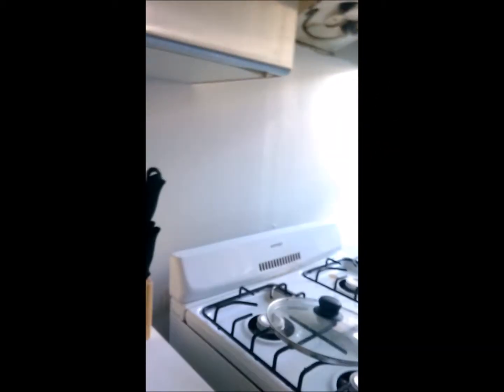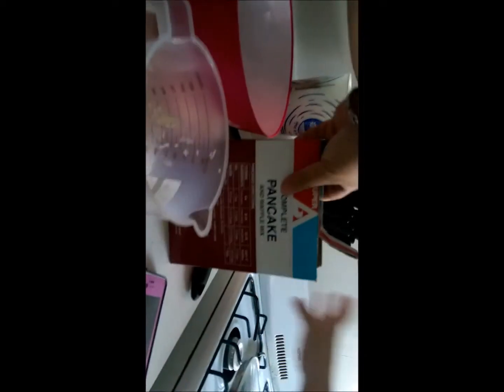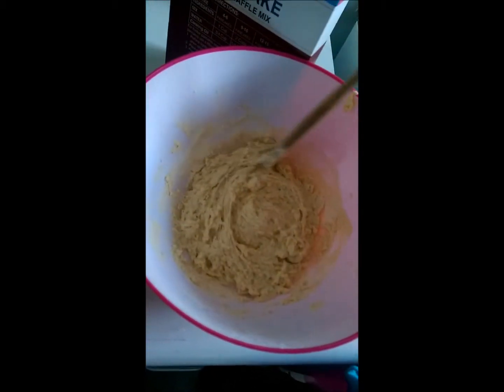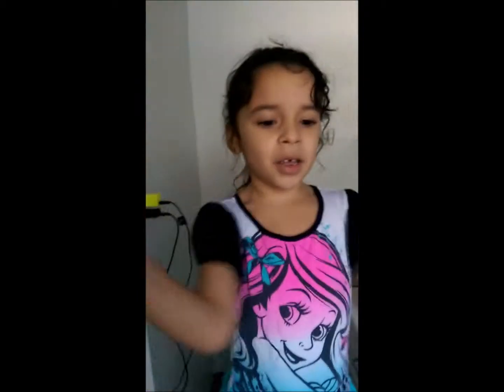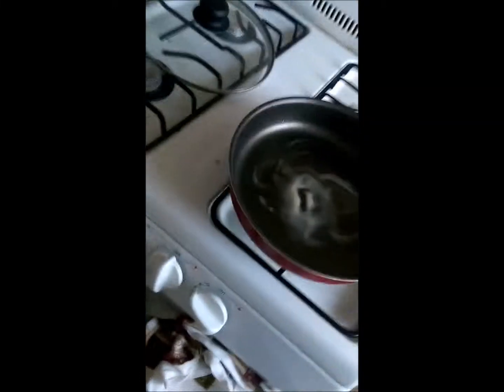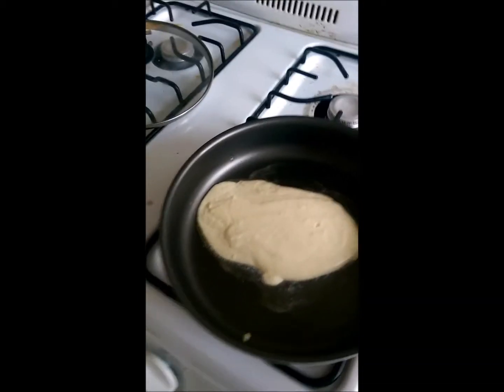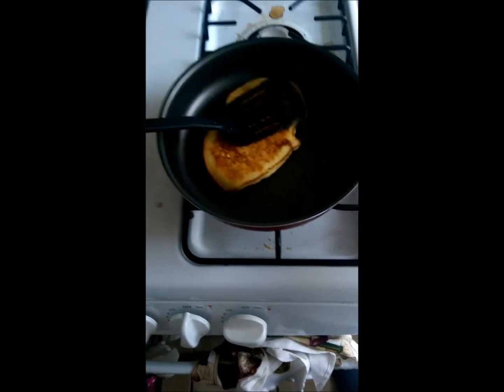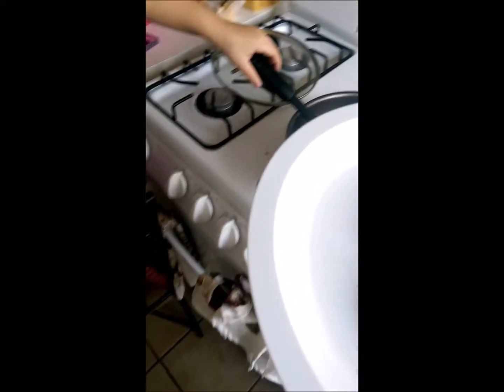MaddieDaddi Pancakes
Maddidaddi make pancakes